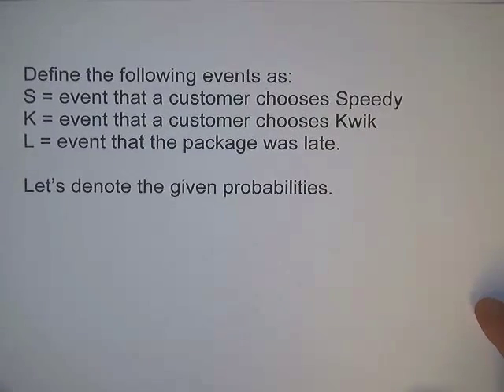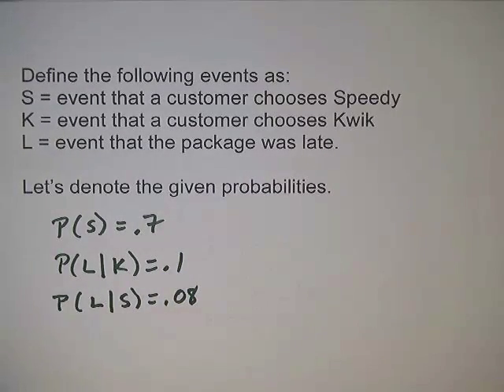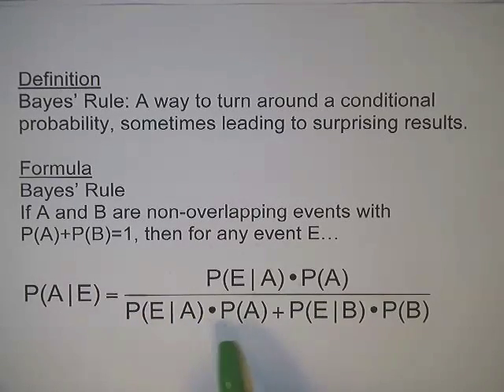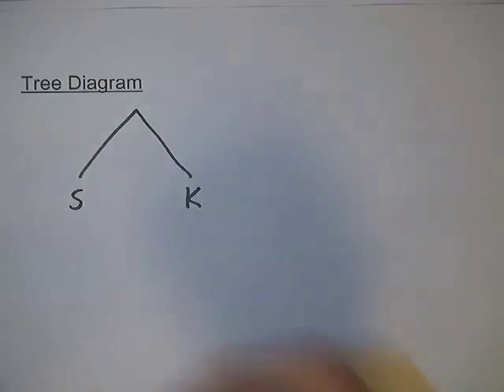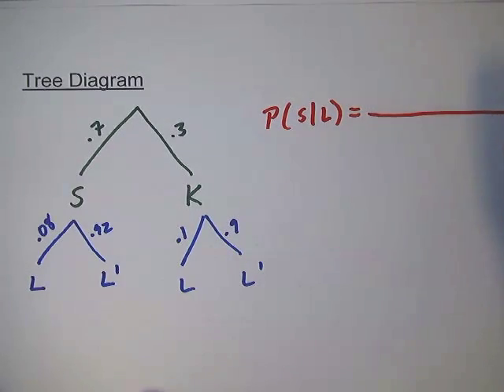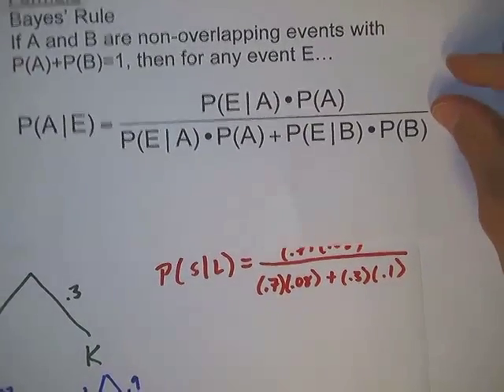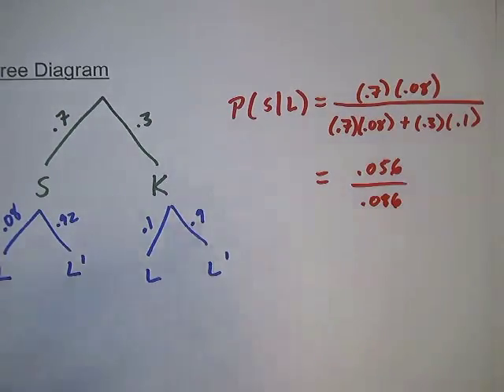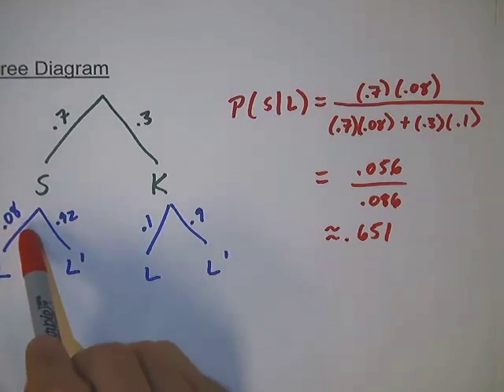4 4 3 Bayes' Rule